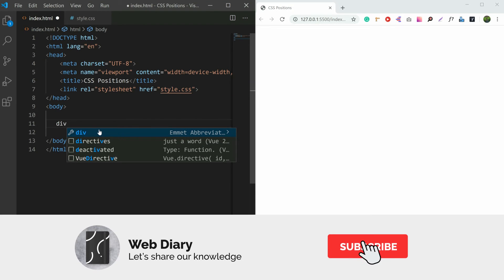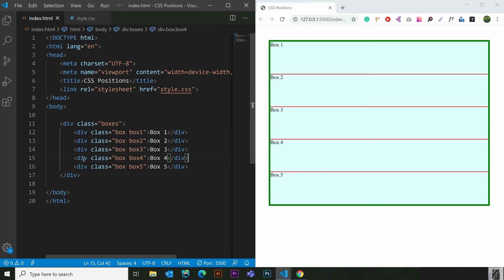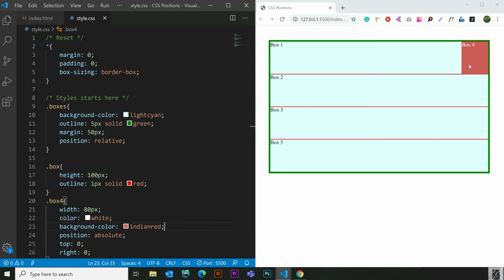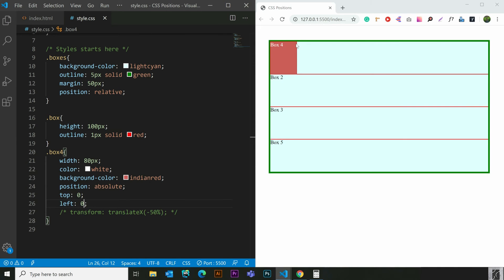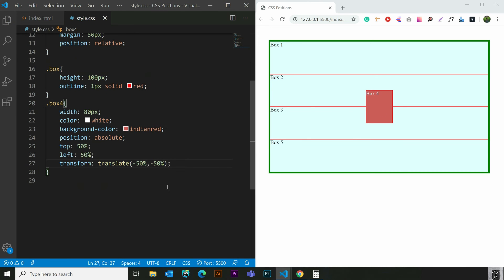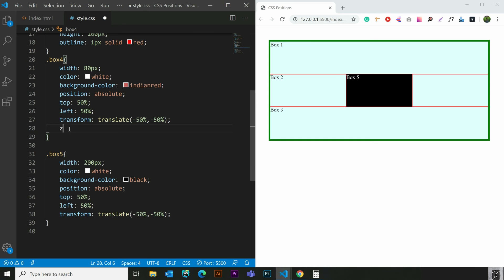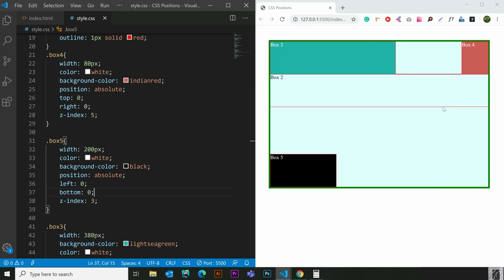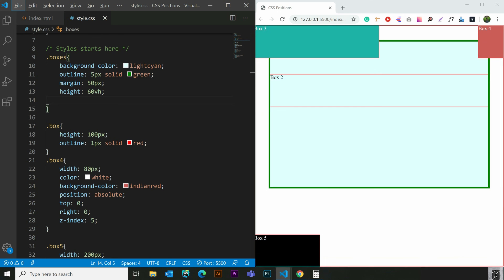Ep#2 | CSS Positioning Example: Position Absolute and Relative Explained | മലയാളം | Web Diary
CSS Positions  സംശയങ്ങൾ എല്ലാം ക്ലിയർ ചെയ്യുന്ന ഒരു കിടിലം example നോക്കിയാലോ.
In this video, I teach about CSS Positioning. This is a kinda confusing topic for many web designers. But don't worry, this video will make you understand position relative and position absolute. Let's learn with an example.